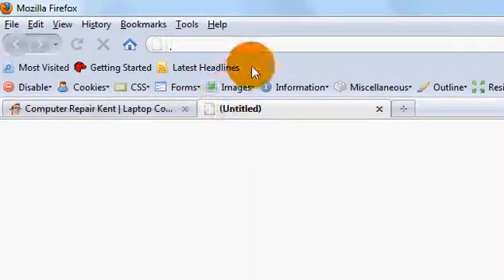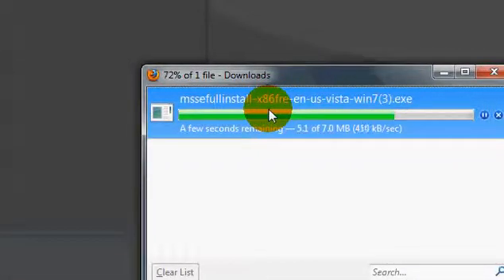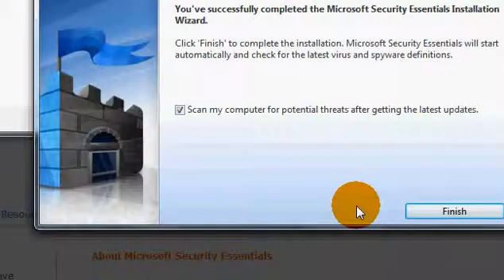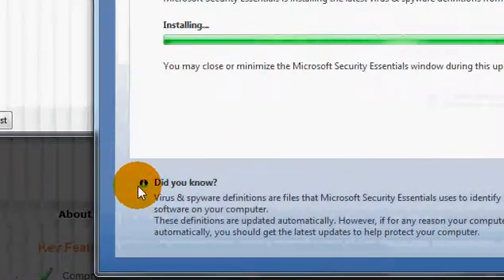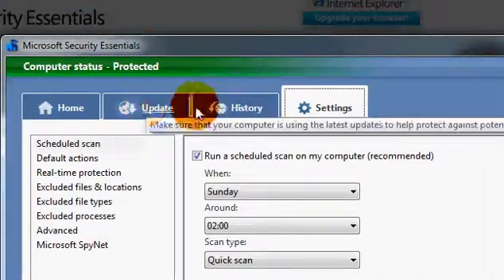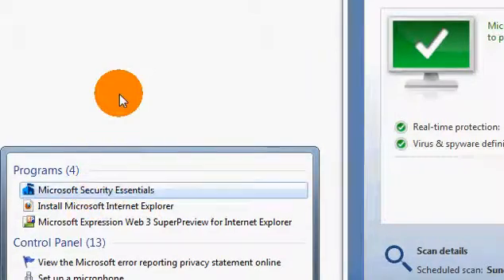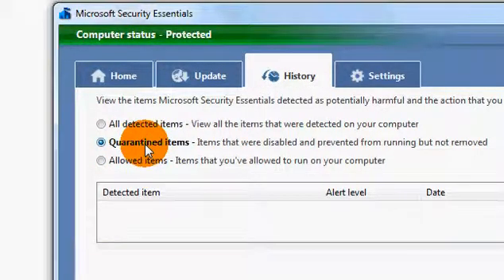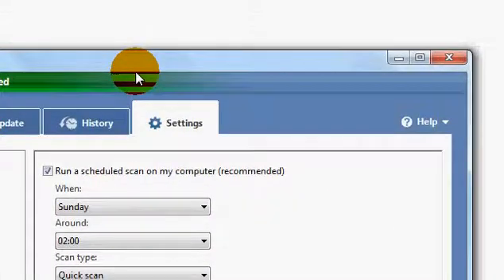Free windows antiVirus Spyware Software - Microsoft Security Essential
This is by far the best free antivirus, which is easy to download and install. This video is a walkthrough of how to download Microsoft antivirus and install it. I believe this is the best free antivirus out there on the internet.